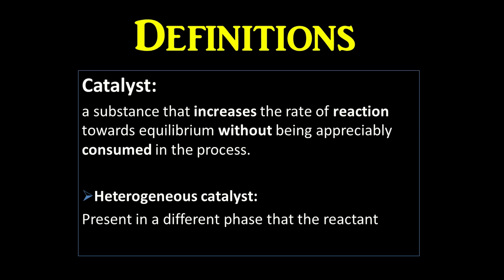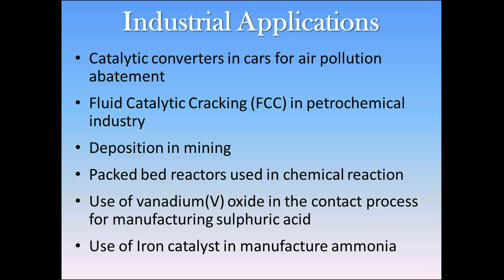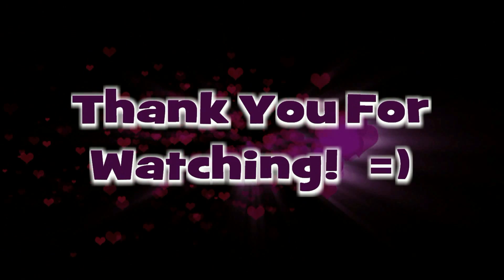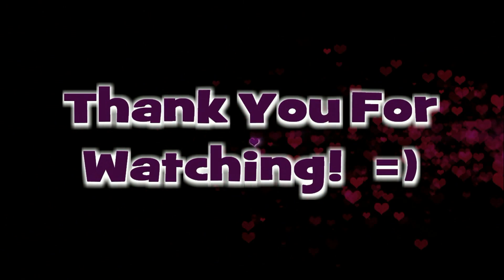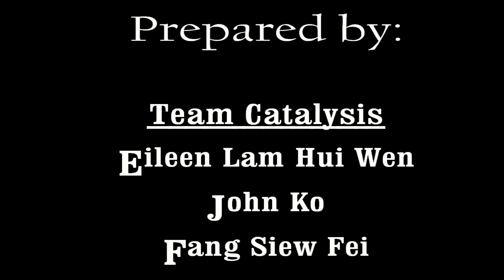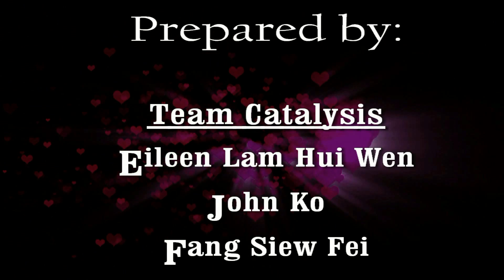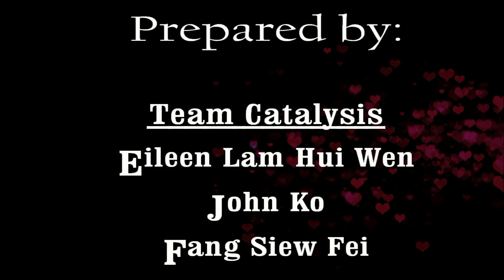Catalysis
If you like to wear silver jewelry, you know how tarnished it can get in very short time. Silver get tarnishes because it undergoes a chemical reaction with sulfur-containing substances in the air. Silver combines with sulfur to form silver sulfide, an unseemly grayish surface on the silver. We all know that silver polishing can remove the tarnish on your valuable silver, but only few people knows that polishing actually scrubs off some silver on the surface of the silver.

Not to worry, we have good news for you; we have an easy, cheap and incredibly effective trick for returning the glow to your silver jewelry without causing any damage to it. The trick is to reverse the chemical reaction and turn silver sulfide back into the silver with the help of a catalyst. But how? This method involves submerging silver ring into a bowl lined with aluminum foil and filled with a teaspoon of salt, a tablespoon of baking soda and hot water. The silver sulfide will then reacts with aluminum, thus allowing sulfur atoms to transfer from silver to aluminum, freeing the silver metal and forming aluminum sulfide.

Salt a catalyst, acts as a substance that increases the rate of sulfide oxide elimination towards equilibrium without being appreciably consumed in the process. With a catalyst, less amount of work or energy is needed, i.e. free energy, is required overcome the barrier to reach the transition state, but the total free energy from reactants to products does not change. Since reactants -Aluminum and Silver and catalyst-salt that are dissolved are in different phase, this case is heterogeneous catalysis. Heterogeneous catalyst is different from homogeneous catalyst, in which homogeneous catalyst is in the same phase as the reactants and products while heterogeneous is in separate phase from the reactants. Heterogeneous catalyst can dissolve into the solution in a solid-liquid system.

The silver ring needs to be in contact with the aluminum foil. This is because to reduce silver sulfide to silver, electrons must flow to it from the aluminum, and there needs to be metal-metal contact so the electrons can flow. Ions flow through the liquid, electrons flow through metal. While salt acts as catalyst to speed up the reaction. Aluminum has lower ionization energy than silver. As a result, aluminum is oxidized while silver is reduced. At the end, the silver will be bright and the aluminum foil will be brown.

Heterogeneous catalysis is applied in catalytic converters in cars for air pollution abatement; Fluid Catalytic Cracking in petrochemical industry; deposition in mining; use of vanadium V oxide in the contact process for manufacturing sulphuric acid; packed bed reactors used in chemical reaction and etc.

Source of music: Canon in D (OST 02 Jam)